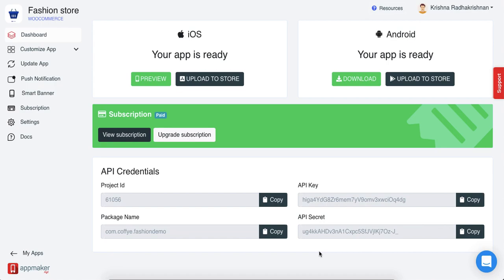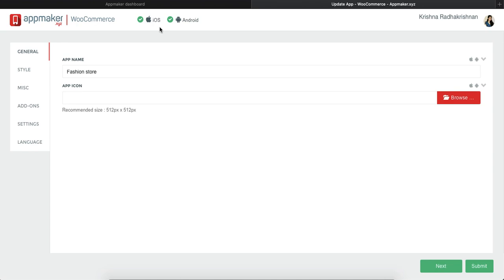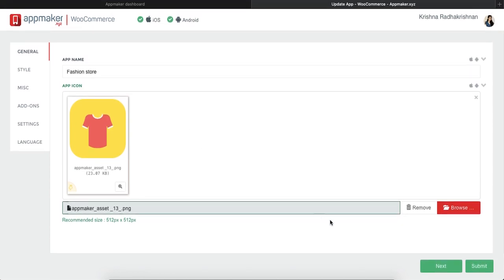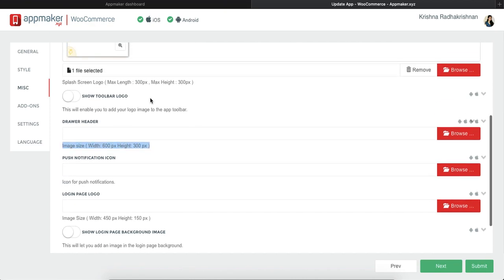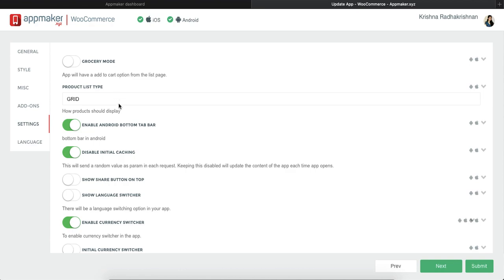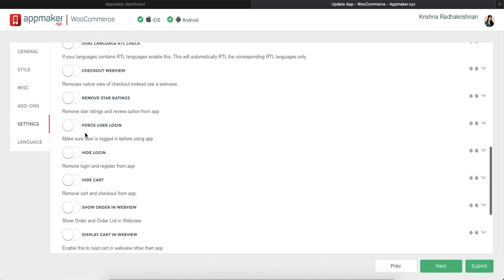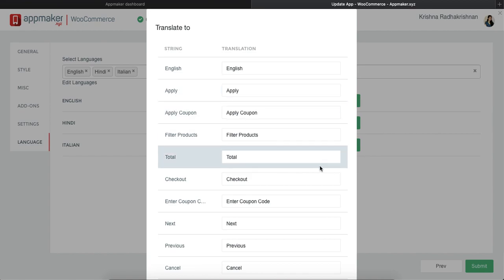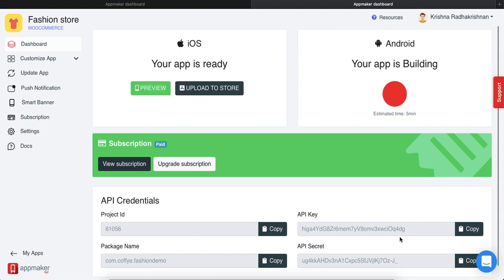Change app icon and app theme in just a click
Change your app icon, and theme, add as many languages and many more features in just a click. Watch this video to know how you can transform your app in just a click and what features will require an app update.

Don't have an app yet? Create now!
All that you need is a WooCommerce store. No Coding knowledge/technical skills.
Directly convert your WooCommerce website into a beautiful native app within minutes